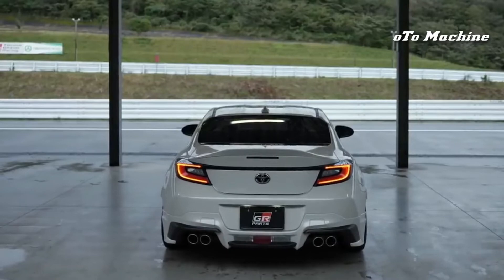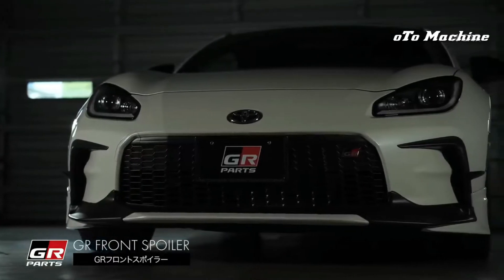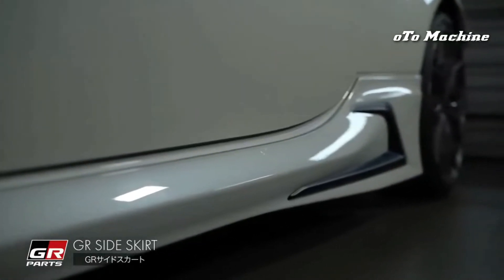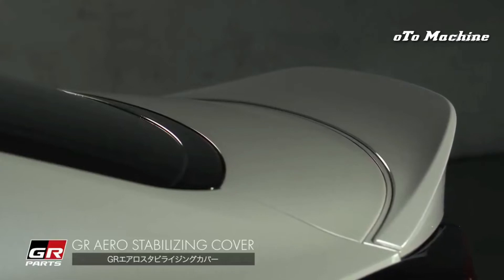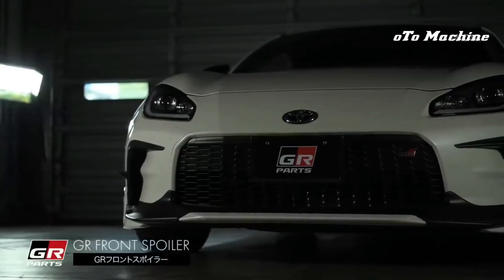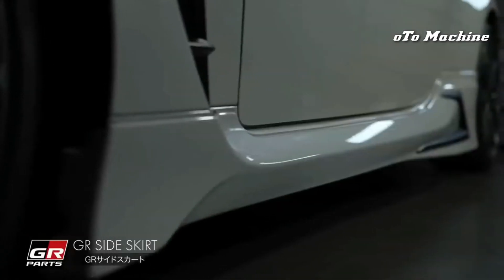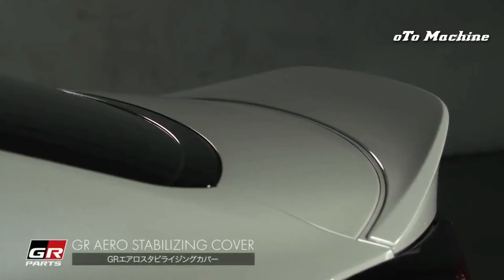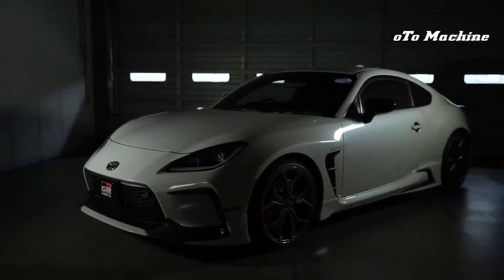2022 TOYOTA GR Sport -GR86 || Sporty, Firts Test Drive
Overview

The second-generation Toyota GR86 is due for the 2022 model year, and although it's completely new, it follows the same rear-wheel-drive formula as the first-gen car. Developed again in conjunction with the Subaru BRZ, the 2022 GR86 will be powered by a horizontally opposed four-cylinder engine and a standard six-speed manual transmission.

This time around, Toyota has addressed our principal complaint with the last generation and has given the GR86 more horsepower for 2022. The new model is powered by a 2.4-liter horizontally opposed four-cylinder engine that makes 228 horsepower, which is 23 hp more than the outgoing model's 2.0-liter mill. The result is a phenomenal driving experience for the price, a combo that's worthy of a spot on our 10Best list.

After skipping the 2021 model year, the Toyota GR86 is relaunching as a 2022 model after a full redesign.

Toyota hasn't released official pricing, but says the GR86 will start under $30,000 when it goes on sale. The upgraded Premium model offers a host of compelling standard equipment, including 18-inch wheels with Michelin Pilot Sport 4 tires, leather upholstery, a rear spoiler, and aluminum pedal covers.

Like the first-generation model, the 2022 GR86 comes with a naturally aspirated horizontally opposed four-cylinder provided by Subaru. Acceleration was decently brisk in the outgoing model at 6.2 seconds to 60 mph, but the 2022 model should be slightly quicker thanks to a more powerful 2.4-liter engine that makes 228 horsepower.

A six-speed manual continues to serve as the GR 86's standard transmission, while a six-speed automatic is optional. During our first test drive, we noted that the more powerful engine felt livelier and sounds better while the car's razor-sharp handling provided thrills both on the road and on the Monticello Motor Club race track.

Despite the car's handling prowess, the suspension is forgiving enough to work as a daily driver. When we get a chance to test the new GR 86 and its twin, the Subaru BRZ, we'll update this story with test results.

The 2022 86 hasn't received fuel-economy estimates from the EPA, but the last generation earned ratings of 24 mpg city, 32 mpg highway, and 27 mpg combined when equipped with the six-speed automatic.

The manual model didn't fare nearly as well. When we get a chance to put the new model through our 200-mile highway fuel-economy test, we will update this story with results. For more information about the 86's fuel economy, visit the EPA's website.

The 2022 GR86 retains the relative size and shape of the outgoing model. The GR86 and the Subaru BRZ are unique in the affordable sports-car market as the only two that offer seating for four.

Not that the rear seats are all that comfortable or spacious, but they're nice to have. The Subaru and Toyota models appear to share their interiors, save for some changes on the dashboard surrounding the infotainment display.

An 8.0-inch infotainment touchscreen is standard for 2022, replacing the last-generation car's smaller 7.0-inch display; the GR86 also comes with a 7.0-inch digital gauge display that is reconfigurable with Normal, Sport, and Track modes.

Apple CarPlay and Android Auto capability are both standard, and all models come with SiriusXM satellite radio with a free three-month trial. The base model comes with a six-speaker stereo, but the upgraded Premium trim comes with an eight-speaker setup.

The outgoing 86 offered little in the way of driver-assistance features. Toyota provides a suite of safety technologies on the 2022 model, but only when the GR86 is equipped with its optional automatic transmission.

The GR86's standard warranty package consists of three-year/36,000-mile bumper-to-bumper coverage and powertrain coverage that stretches to five years or 60,000 miles. Toyota's two-year complimentary maintenance policy is a nice perk that the BRZ and the Mazda MX-5 Miata don't match. All buyers also receive a free one-year membership to the National Auto Sport Association and free admission to one of that organization's High Performance Driving Events.